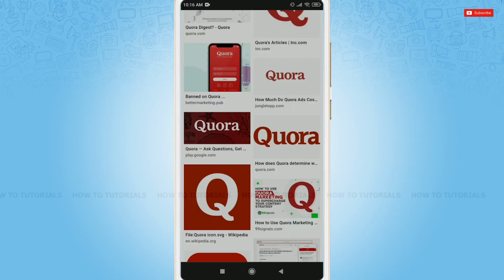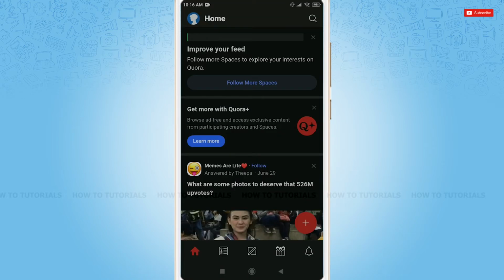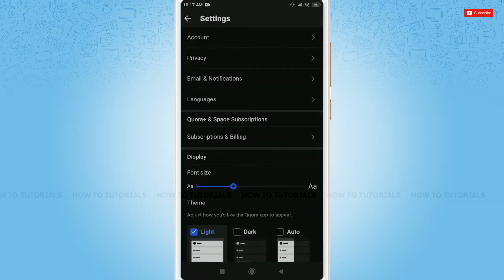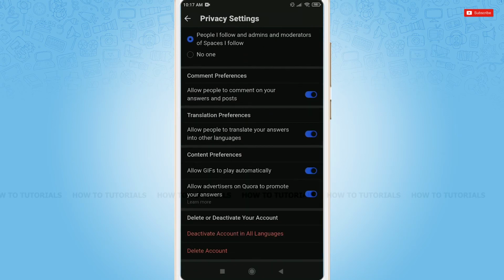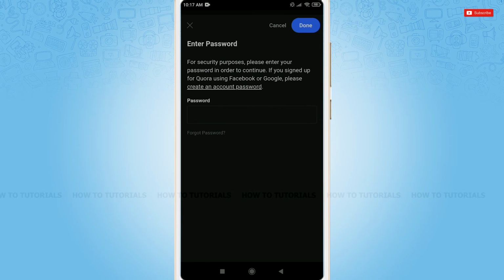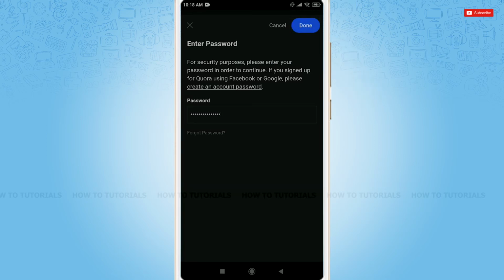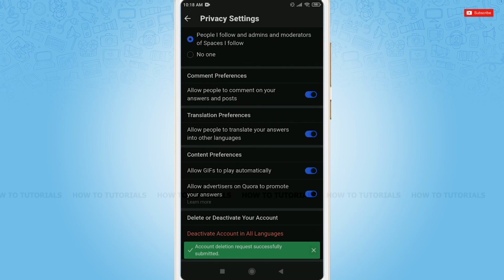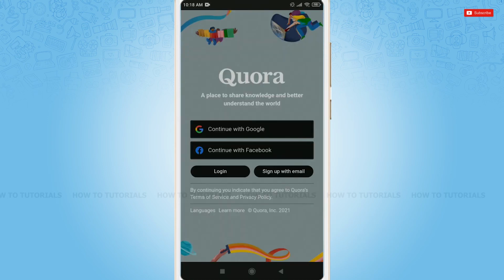How To Delete Quora Account Permanently 2021 | Close Quora Account Permanently | Quora Mobile App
"How To Delete Quora Account Permanently 2021 | Close Quora Account Permanently | Quora Mobile App" - A Video Guide by How To Tutorials.

This tutorial video guides you on how you can delete Quora account permanently with the steps given below:
1. Open Quora app.
2. At the homepage tap on ‘Profile’ on top left.
3. Tap on ‘Settings’.
4. Tap on ‘Privacy’.
5. Scroll to the last tap on ‘Delete Account’.
6. Provide Password and tap on ‘Done’.
Your account deletion has been submitted.